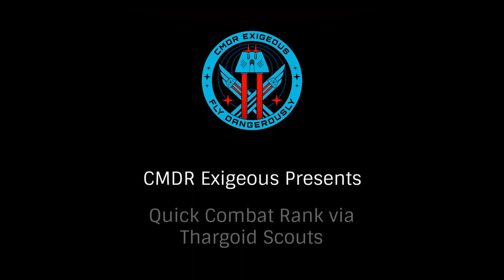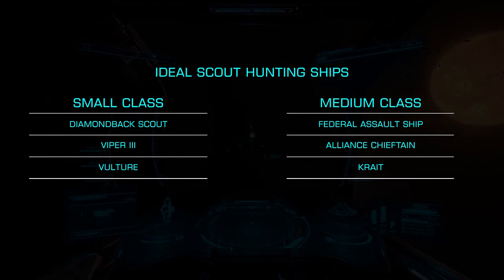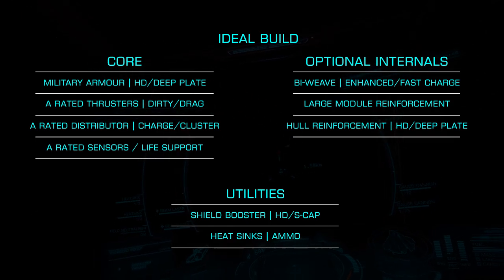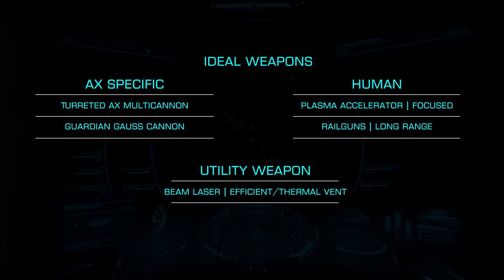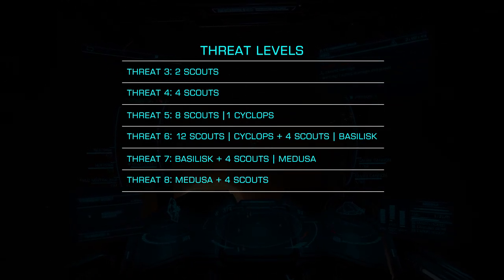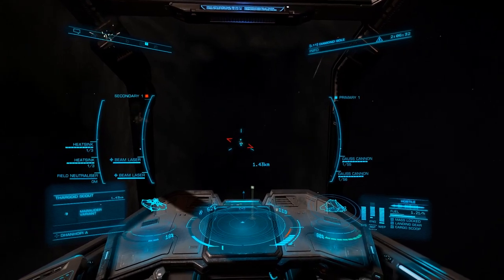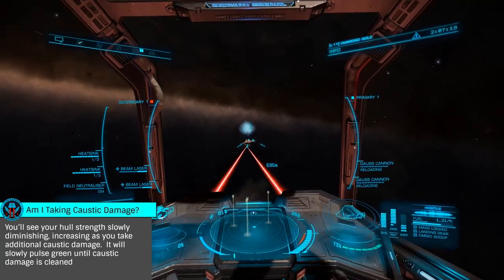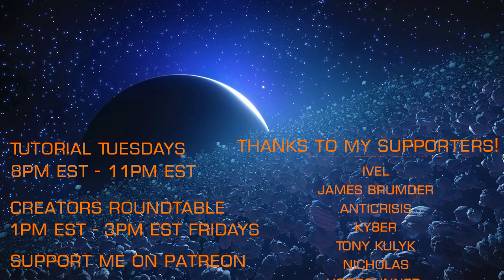Tutorial: Quick Combat Rank w/Thargoid Scouts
Here we look at the best ships, outfitting, weapons and techniques to find and dispatch Thargoid Scouts to gain very quick combat rank, as they provide as much rank as 4 Elite NPC ships.